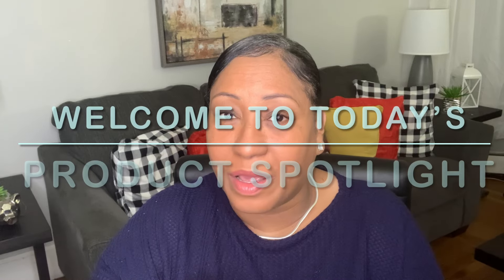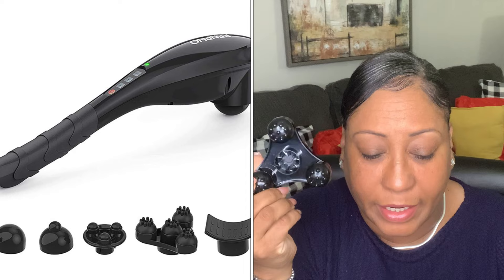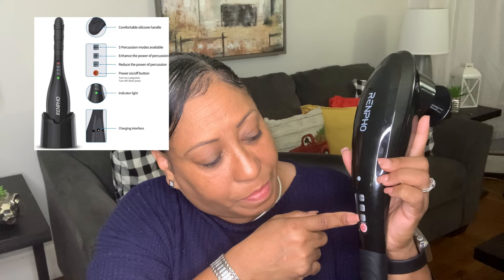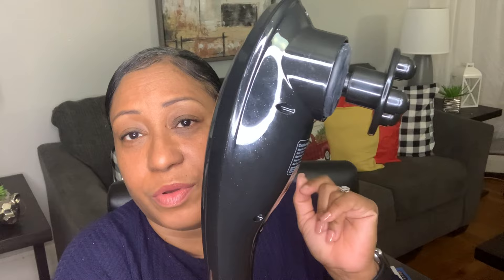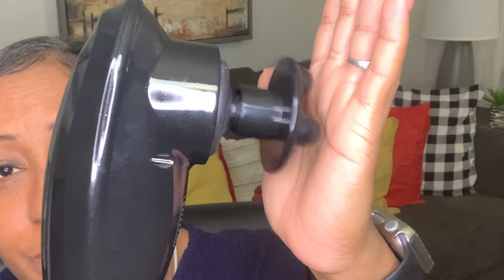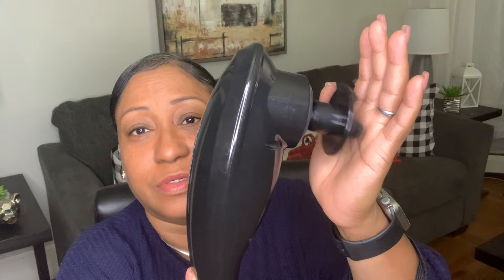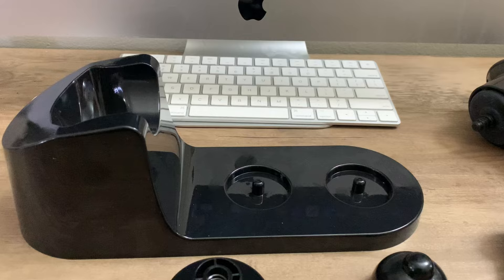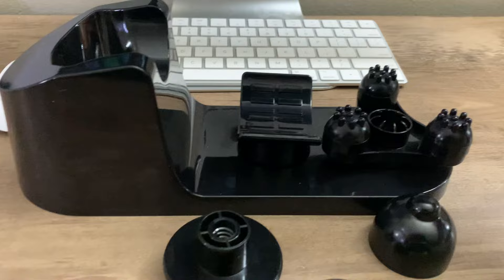Amazon Find Spotlight Product Review | Renpho Portable Massager | Majestic Pure Cosmeceutical Oil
hello my beautiful J's
Welcome to my channel, I invite you to subscribe so you won't miss any of my videos, once a week a new product will be reviewed and given a spotlight here and value information will be also shared.

Other Youtube Channels I have if interested check them out

want to know what I'm up to when I'm not loading any videos, check out

Product mention in these videos

Renpho Portable Massager
Majestic Pure Cosmeceuticals oil

What I used to record and edit my videos

iphone xr
neeewer 18'' ring light